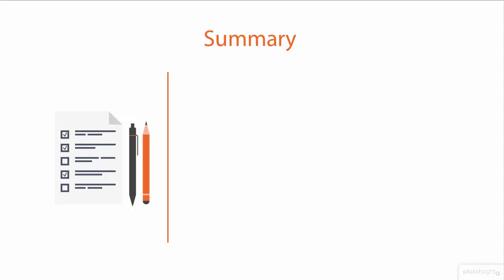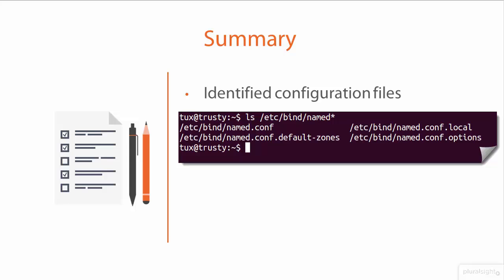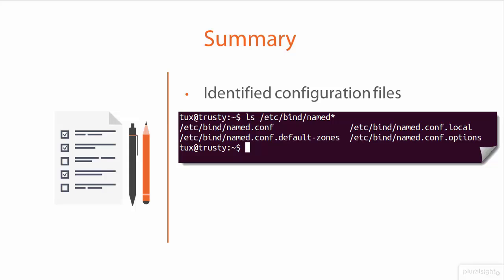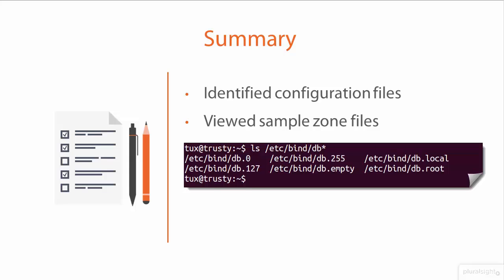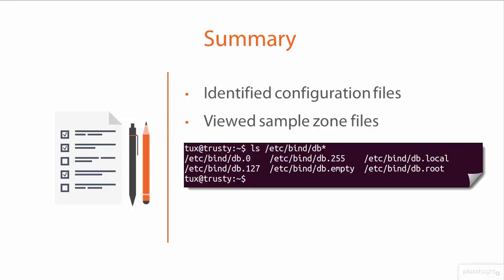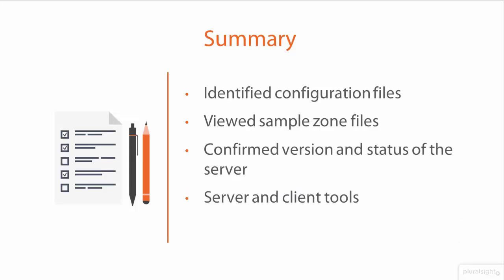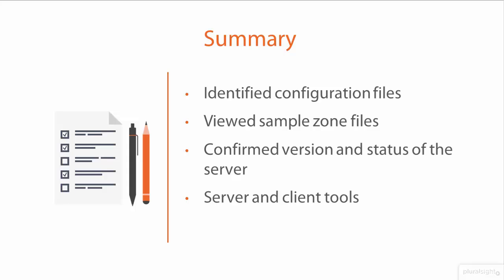02 07 Summary and Whats Next